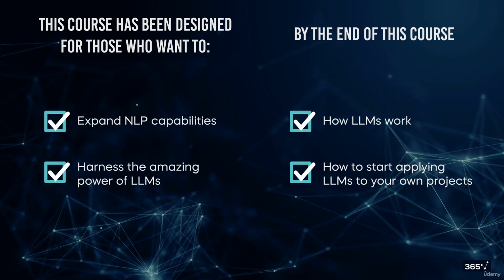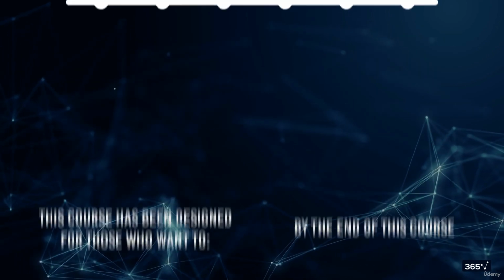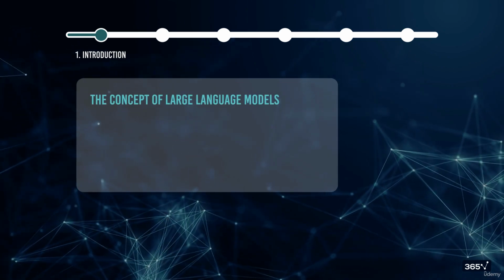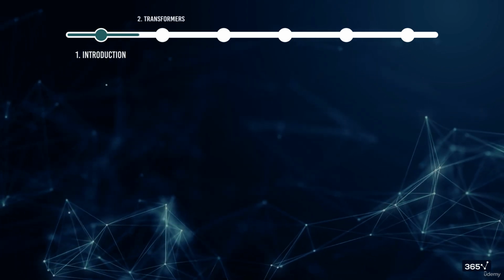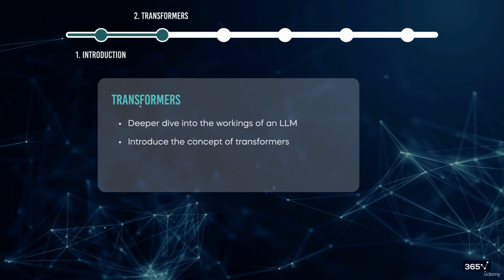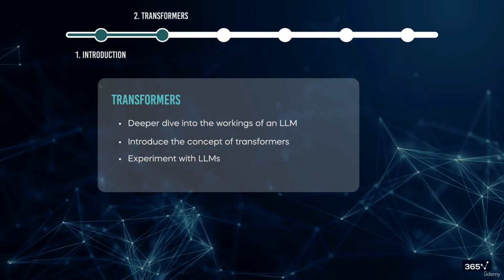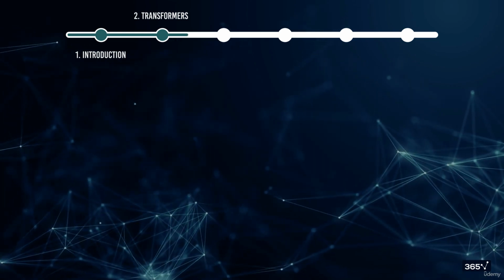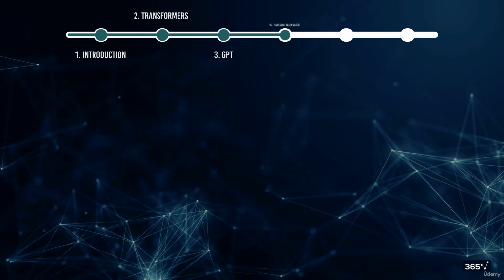145 Introduction to the course